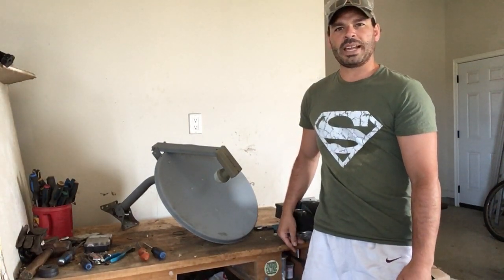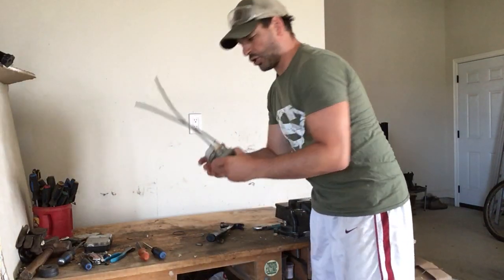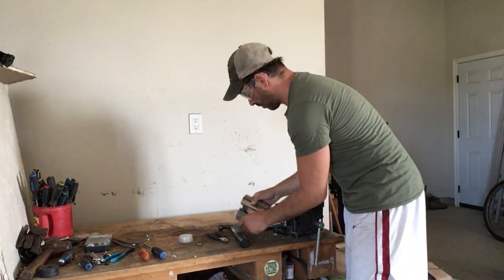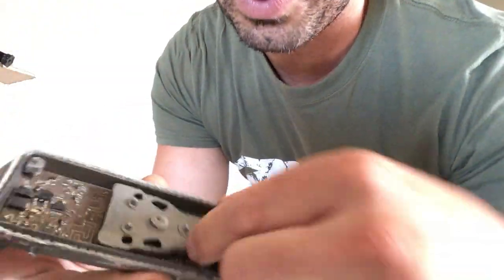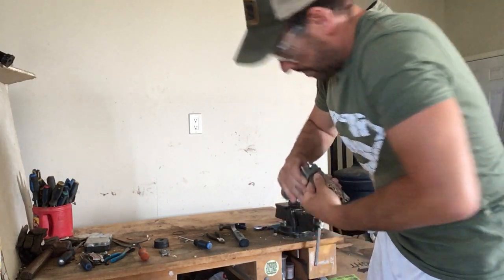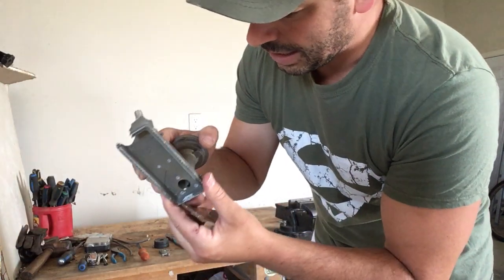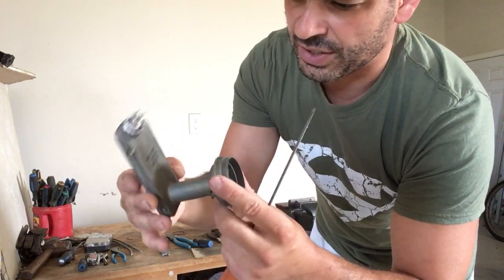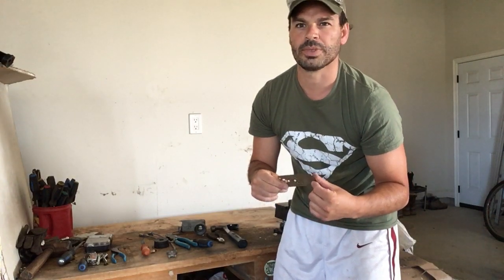Scrapping a satellite dish for GOLD and little waste.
Hello scrappers and planet lovers. This video will show you how to safely and effectively take apart a satellite dish to locate the gold. Satellite dishes are very easy to take apart and are thrown out all the time, so go get yourself some gold.